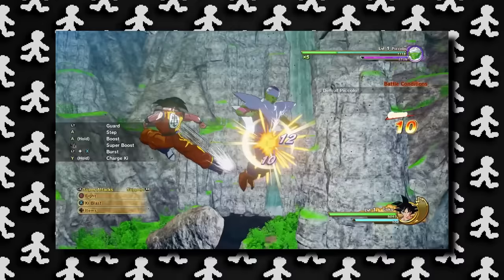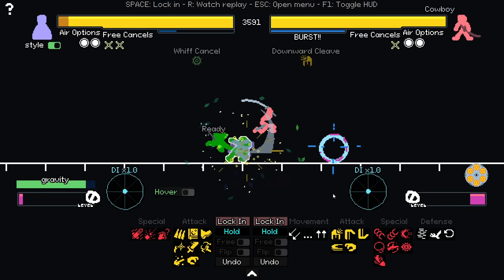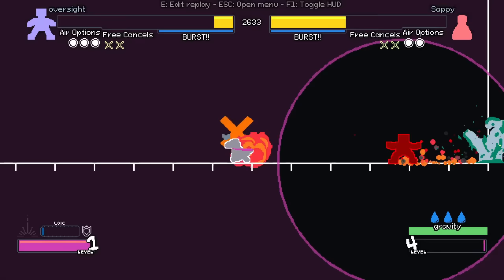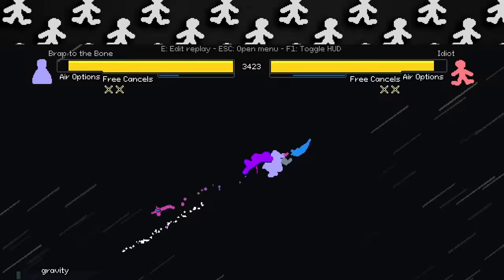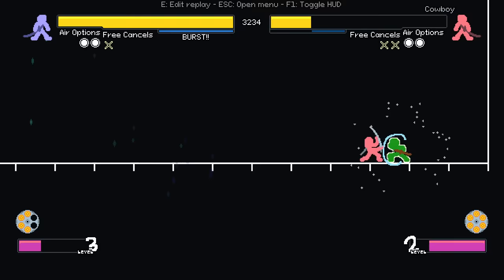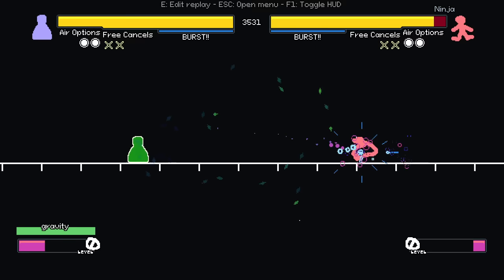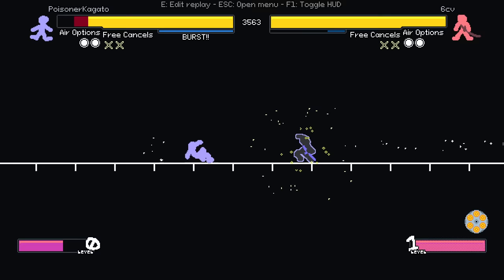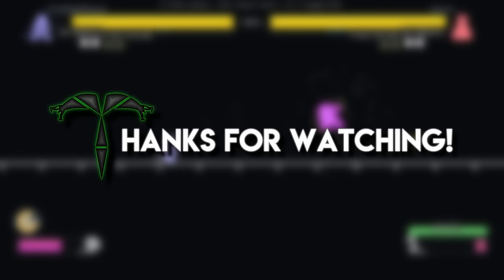Anyway, This Is... Your Only Move Is HUSTLE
MEME STICK CHESS GAME IS GOOD, EMBRACE NOSTALGIA

* Super Smash Bros. Melee - Break the Targets!
* BlazBlue Centralfiction - Yomotsuhirasaka
* Rivals of Aether - Fight and Flight
* Rivals of Aether - Oceanic Breeze
* Rivals of Aether - Shovel Knight Melody
* DragonBall FighterZ - Kefla's Theme
* Melty Blood Type Lumina - Play a Little?
* Tatsunoko vs. Capcom: Ultimate All-Stars - Orbital Ring Systems Cargo Bay